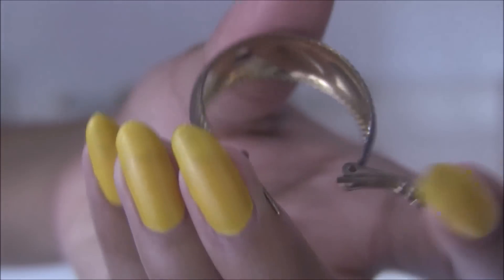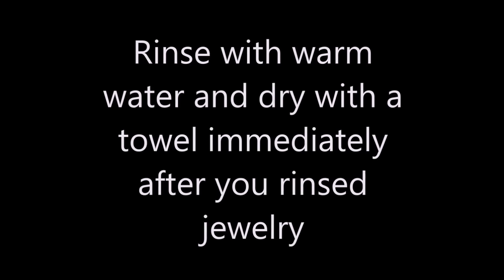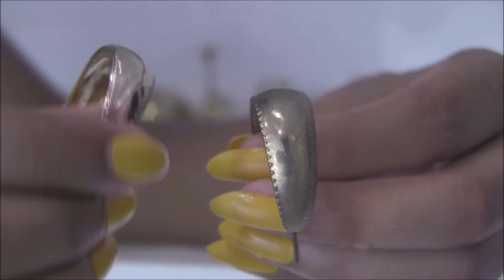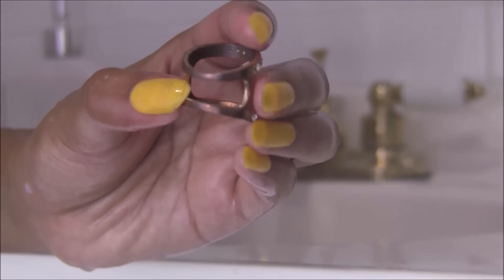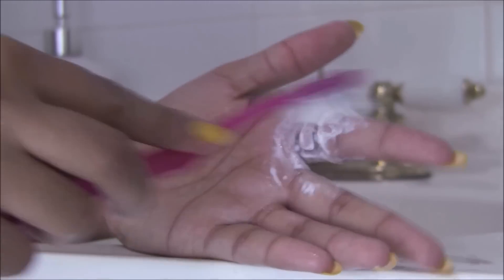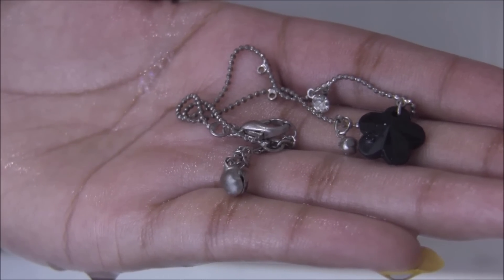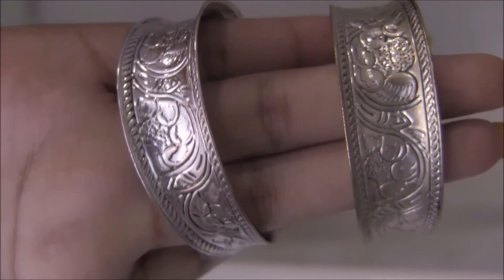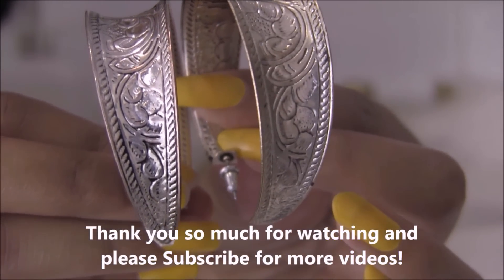How To: Clean Rusted Or Faded Jewelry | SilasQiu Part1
How To: Clean Rusted Or Faded Jewelry | SilasQiu Hey everyone here is a very easy and quick way you can clean your rusted or dirty jewelry. This How To: Clean Rusted Or Faded Jewelry method is the easiest thing ever and my favorite way to save old jewelry.

🛍 Ebates: Get paid to shop (up to 20%+ cash back)
This is how I make back money from my bad shopping habits lol

Here's Part 2: I show you how to prevent rusting, clean rusting, and DIY/ Transform old jewelry that can't be cleaned perhaps.

Hi there I'm SilasQiu! I hope my videos can make you smile and inspire you. I have many different interests as you can see from looking at a few of my youtube videos. I love being positive and helpful so I try to record videos that can be helpful for others. I also love to save money so on my channel you will find lots of DIYS and How To videos. I share positivity and tips and tricks on many things such as acne, life, beauty, fashion, decor etc. I'd like to think my channel is an "Inspirational How To, Beauty&Lifestyle" channel.

Lets chat =)

Snapchat♥: SilasQiu
TWITTER♥: @SilasQiu
FACEBOOK♥: Dianna Silas Qiu

Materials Needed: Toothpaste , Toothbrush, and Jewelry
Instructions: Just apply the toothpaste onto the dry brush and scrub the item for 20 seconds making sure to get toothpaste all over the item. Then rinse with warm water. After that just towel dry for best results!